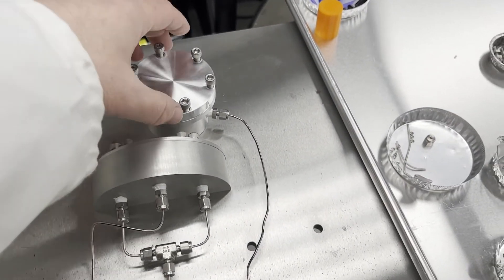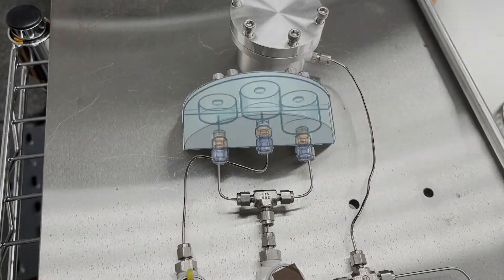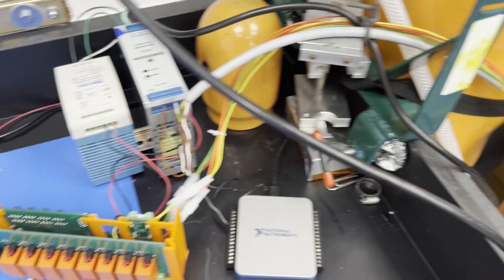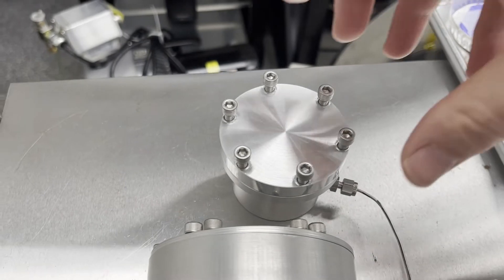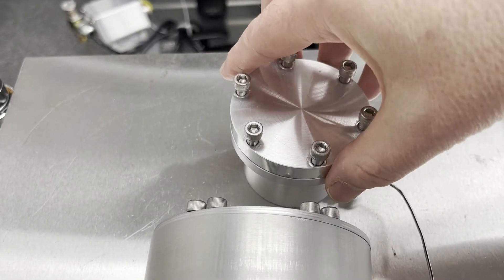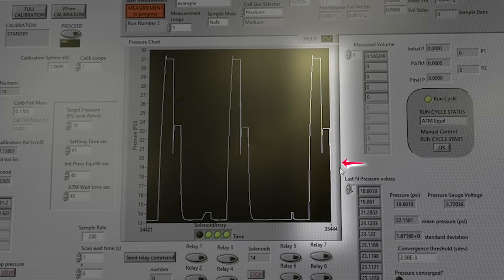Ideal-Gas Pycnometer for OSIRIS-REx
I spent five weeks at the Lunar and Planetary Laboratory in Tucson working on a device to study the density of specimens retrieved from the asteroid Bennu by the OSIRIS-REx space mission.

(The materials support costs for this project are supported by the OSIRIS-REx mission.)